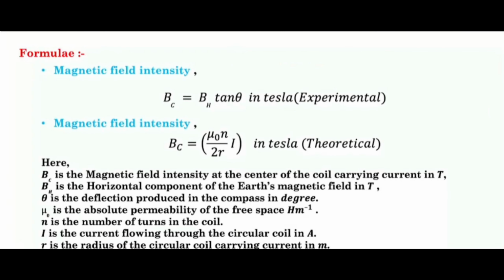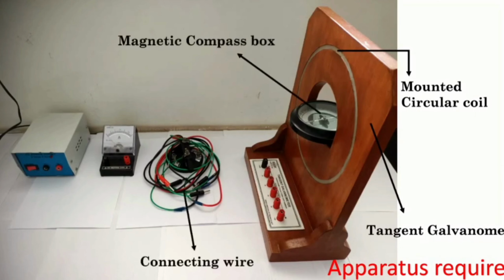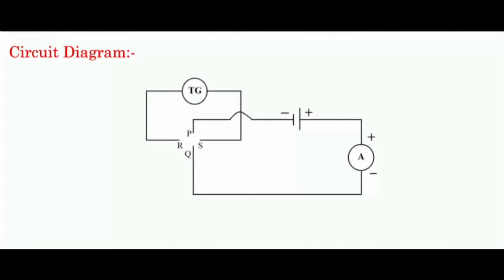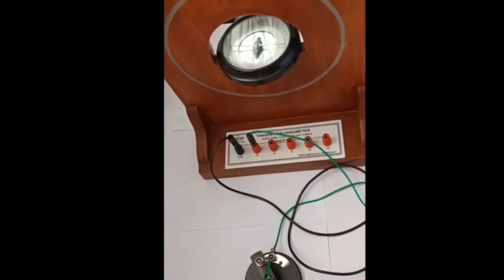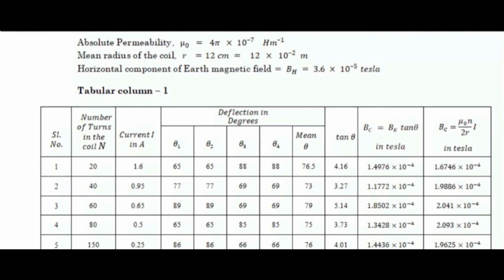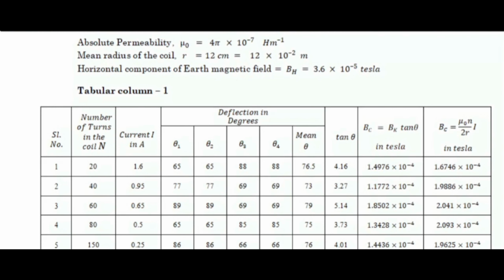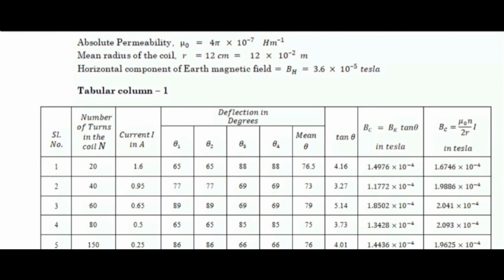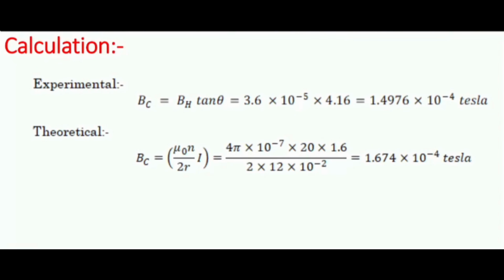🧲 Magnetic Field Experiment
🧲 Magnetic Field Experiment | Physics Made Simple
In this video, we demonstrate the Magnetic Field Experiment to understand how magnetic fields work around magnets and current-carrying conductors. You’ll learn:
✔ What a magnetic field is and how it is created
✔ How to visualize field lines using iron filings and compass needles
✔ The relationship between electric current and magnetic field
✔ Real-life applications of magnetic fields in technology

Perfect for students, JEE/NEET aspirants, and anyone curious about the invisible force of magnetism.

📚 Topics Covered:

Magnetic field around a bar magnet

Oersted’s experiment (current & magnetic field)

Field line patterns and their importance

Practical uses in daily life and science

💡 Physics = Common Sense! Discover the hidden patterns of magnetism with simple experiments.